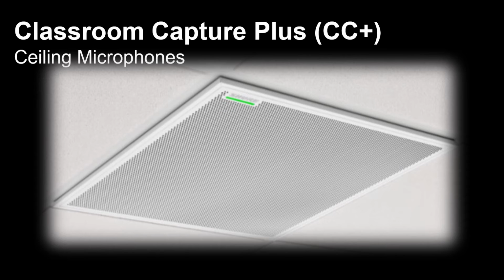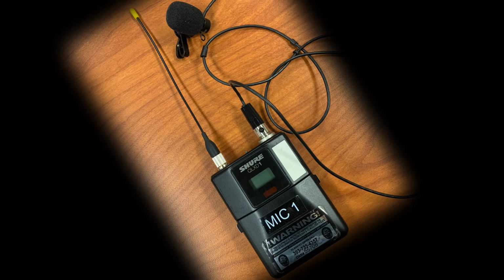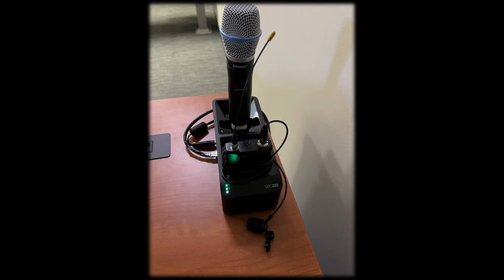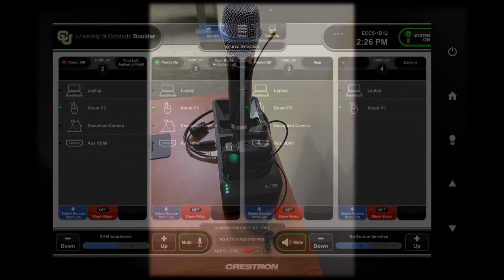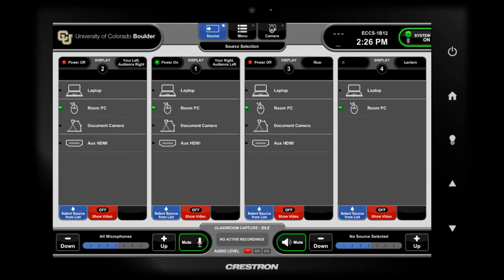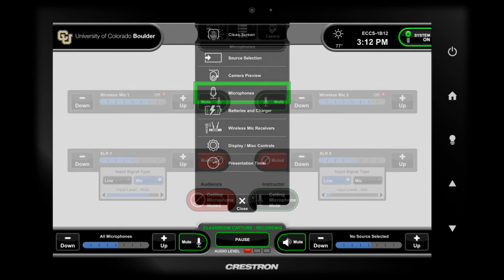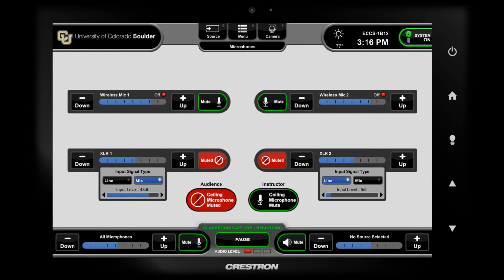Using Microphones in Classroom Capture + Rooms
Watch this video to learn how to use microphones in Classroom Capture + spaces.